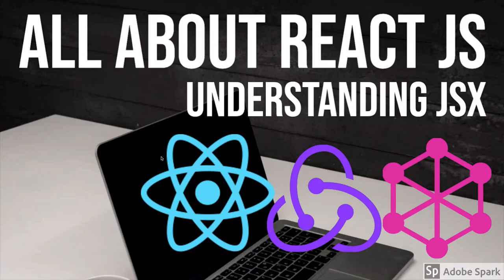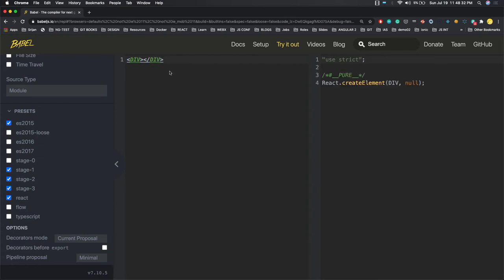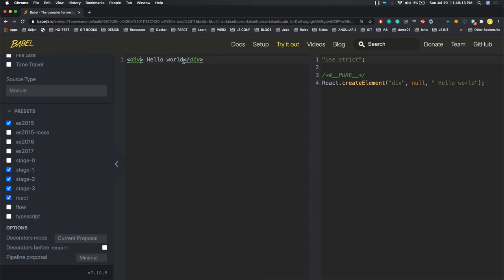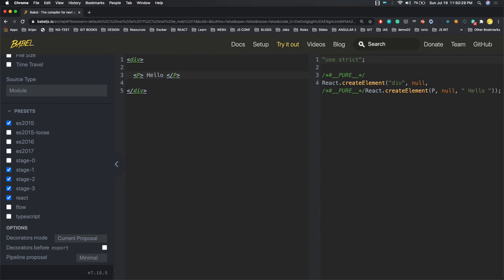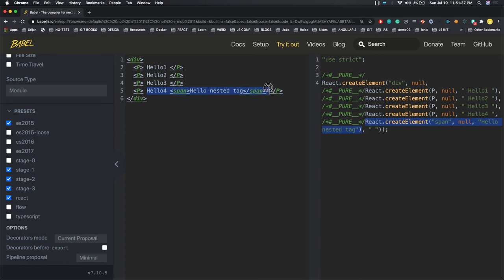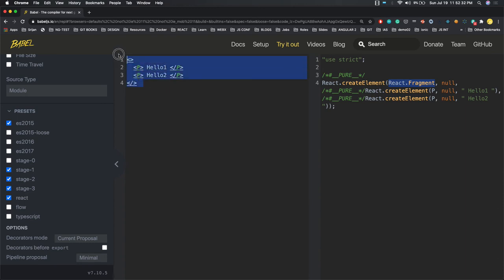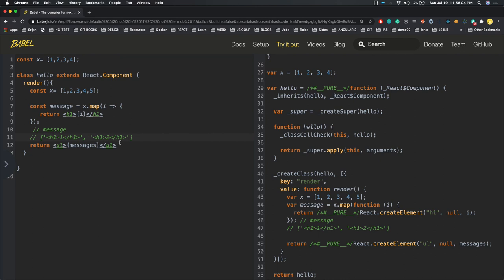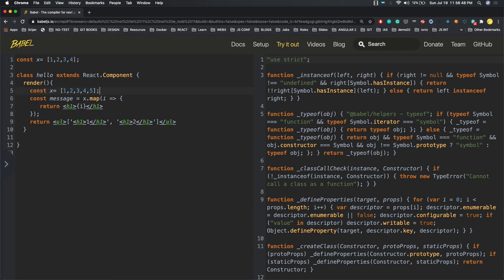React JS Understanding JSX #07